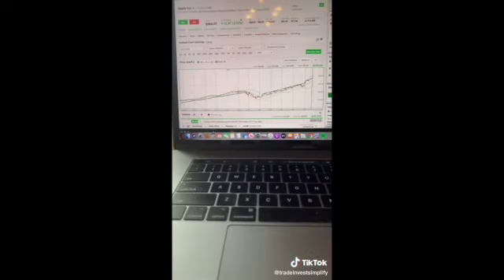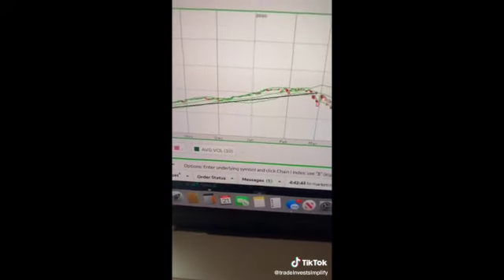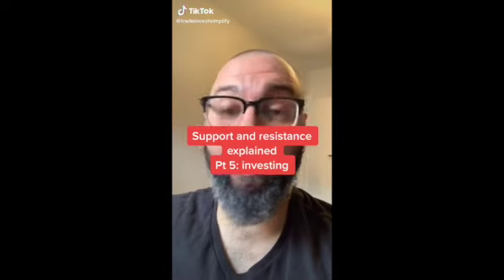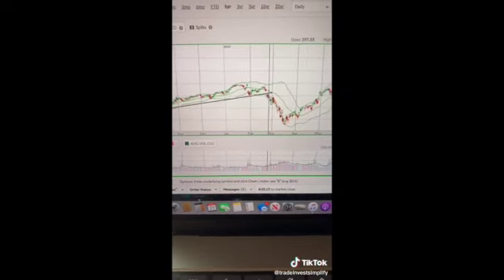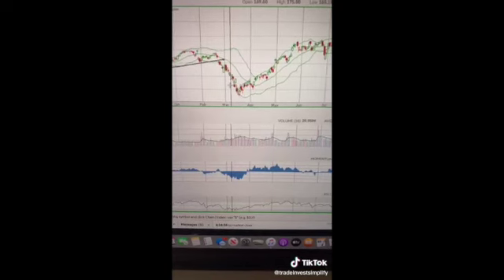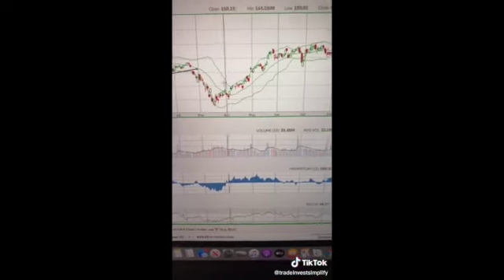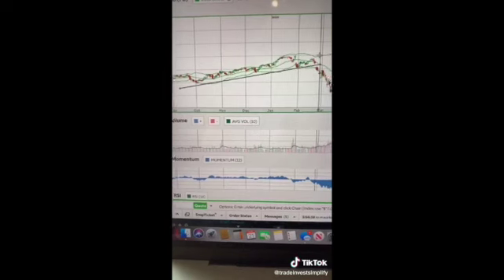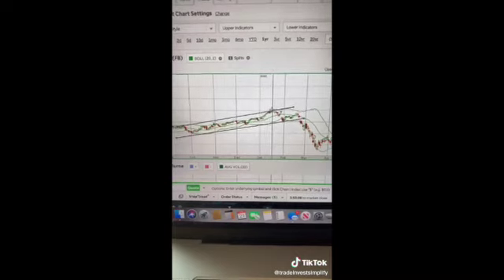Support and Resistance Explained | What is Support and Resistance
So you hear all these dorks on TikTok (not me, I'm cool) talking about support this and resistance that. But what is it? And how do you DO IT? Or get it. Or plot it out on your fancy ass chart? Well, look no further.